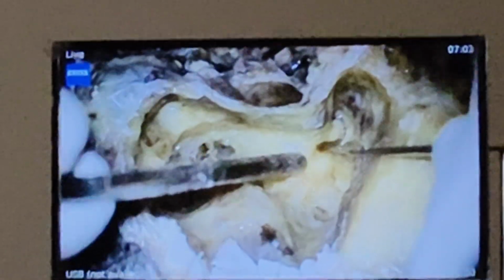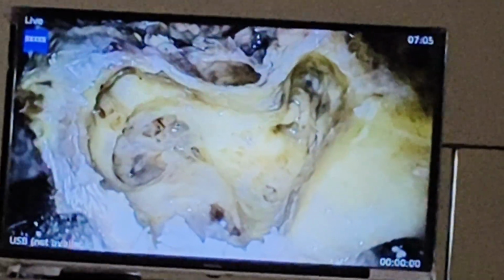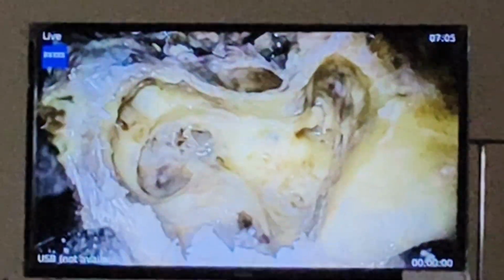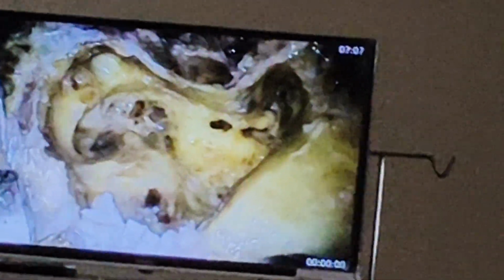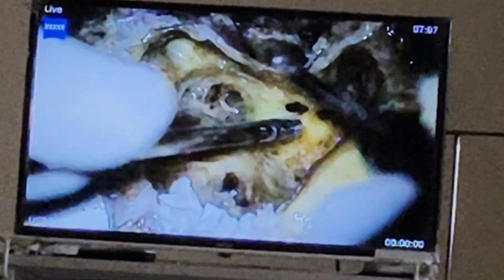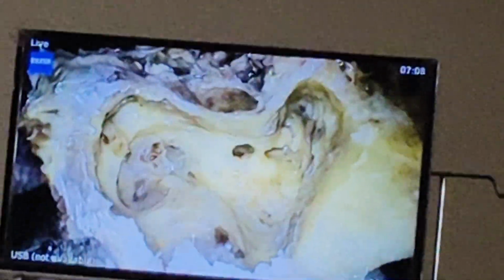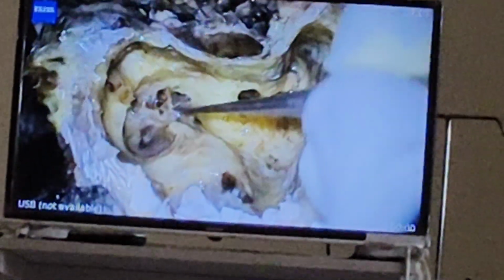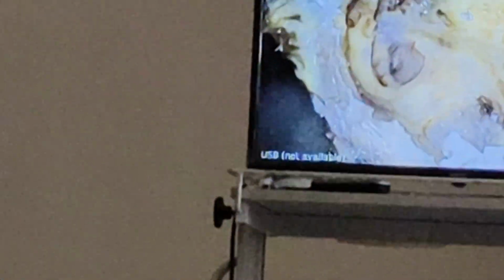Temporal Bone Dissection Work shop- GGH- KMC- Kurnool